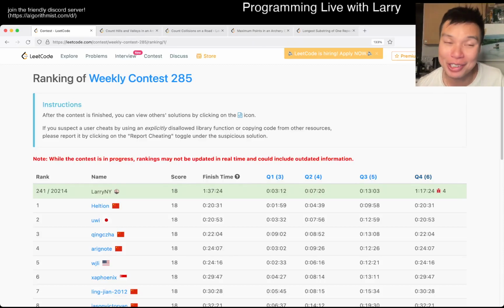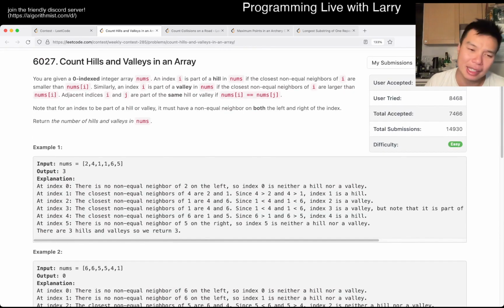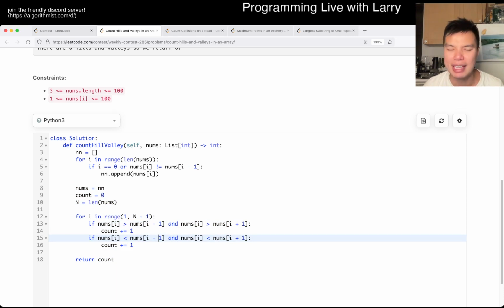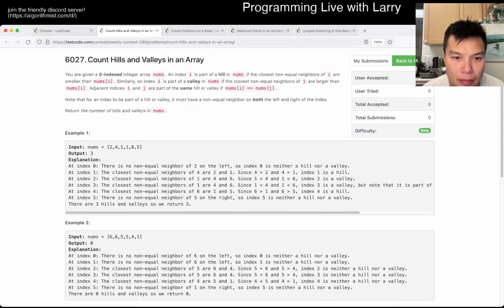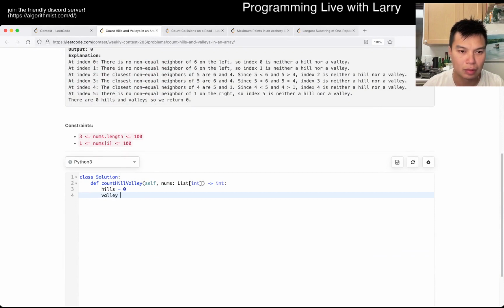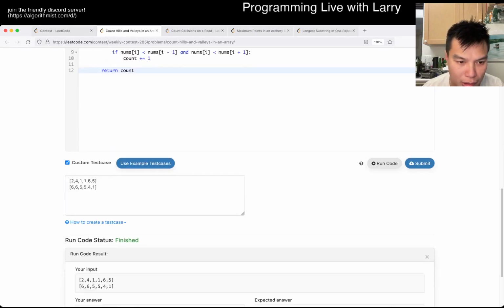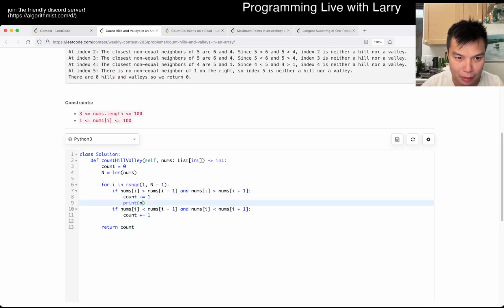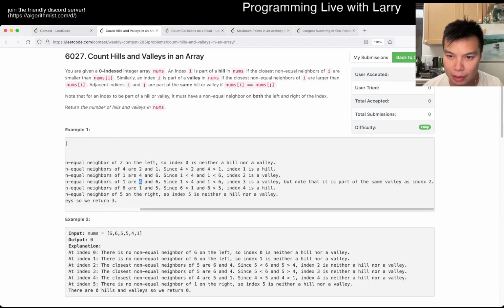2210. Count Hills and Valleys in an Array (Leetcode Easy)